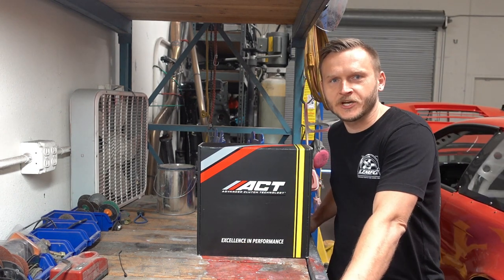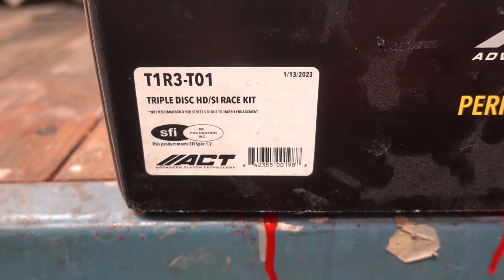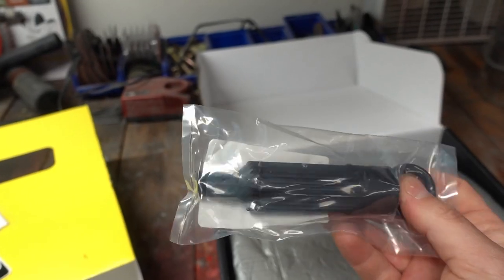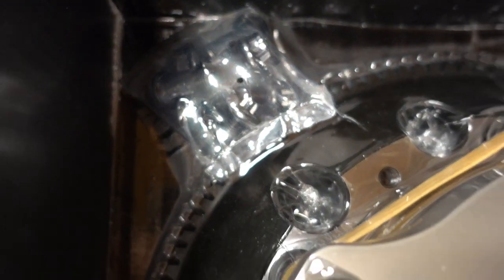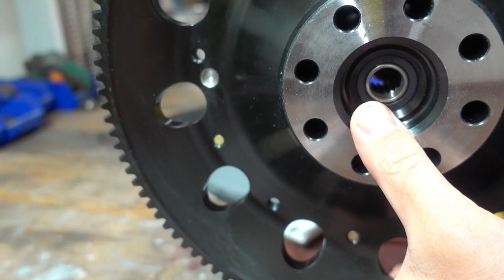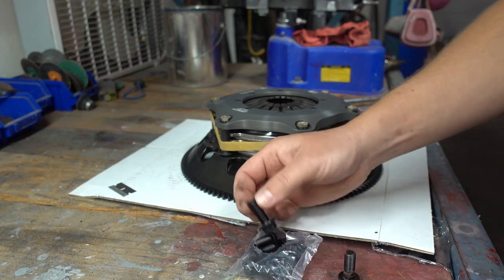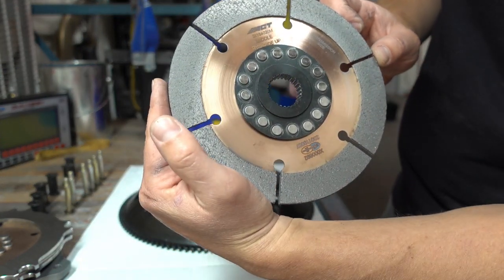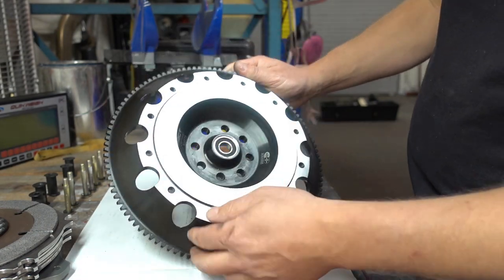2jz ACT triple disk clutch kit unboxing and review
In this video we will be unboxing an ACT tipple disc clutch kit for a 2JZ engine to function with a G-Force GSR 4 speed transmission.